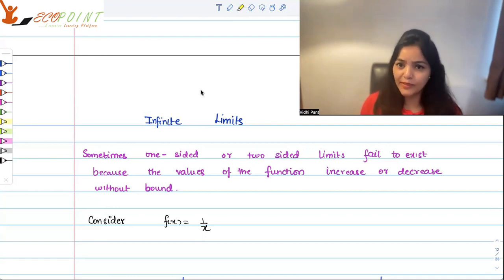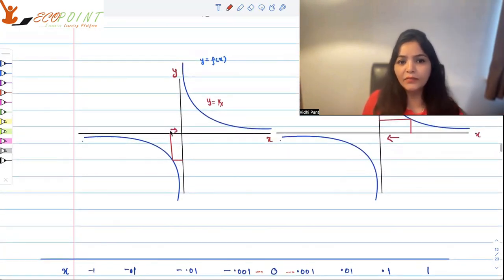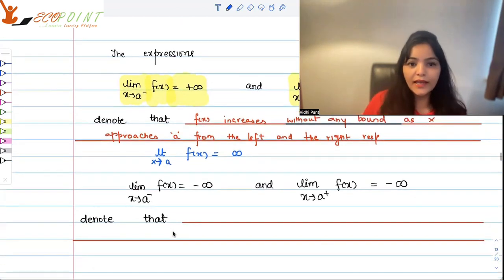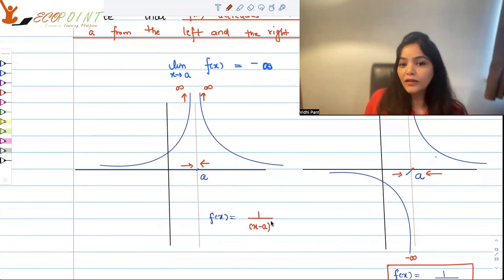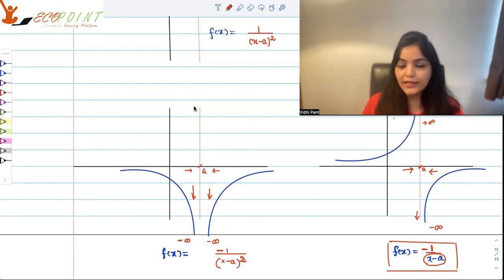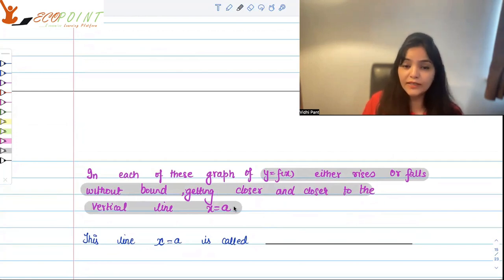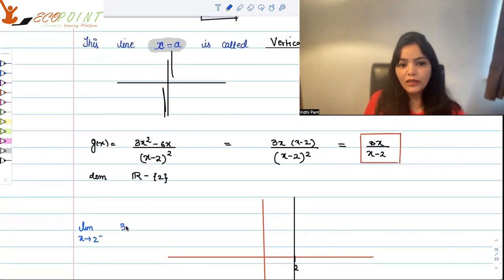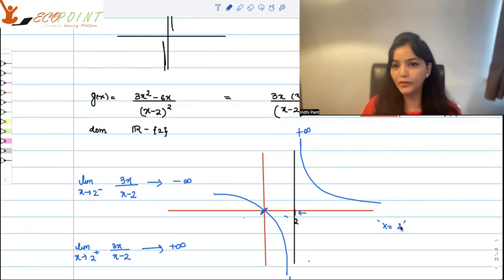Limits | Infinite Limits and Vertical Asymptotes | 3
This is useful for all those students who are preparing for any entrance
that would test you on the basics of Advance mathematics and calculus,
specifically
1. Basics for MA Economics
2. Semester Exam, mathematical methods
3. Indian Economic Services